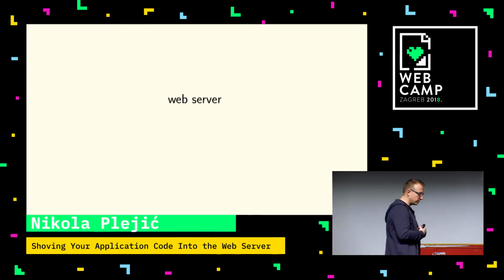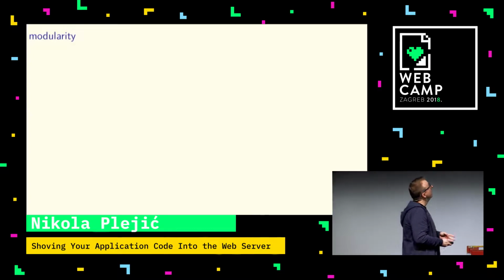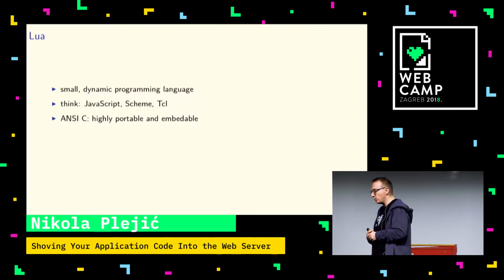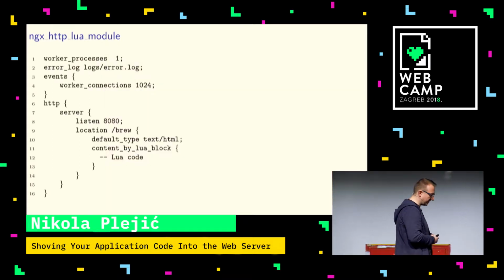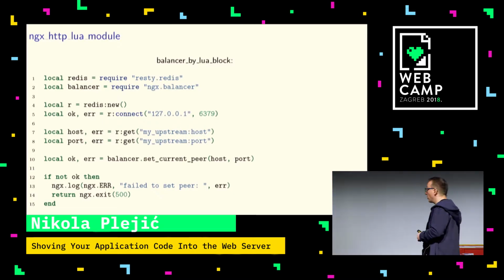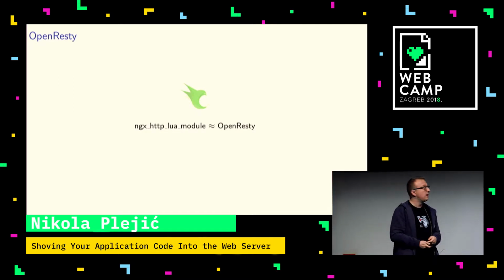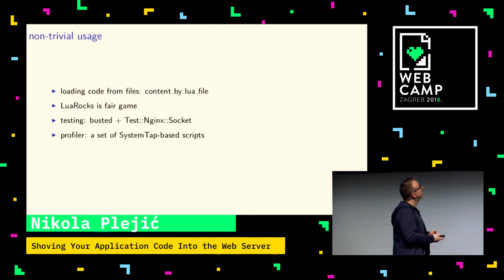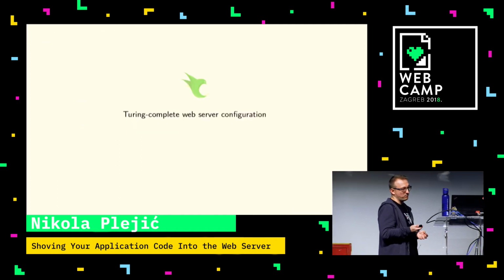Nikola Plejić - Shoving Your Application Code Into the Web Server - WebCamp Zagreb 2018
Using OpenResty and nginx to write high-performance web applications.